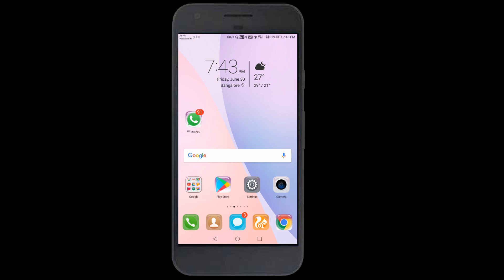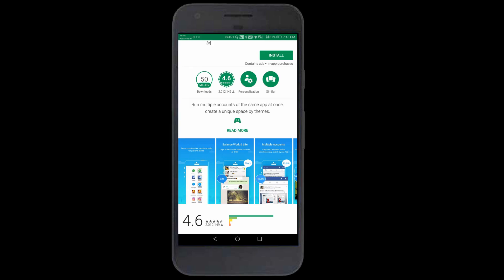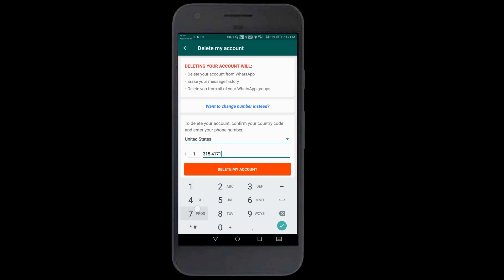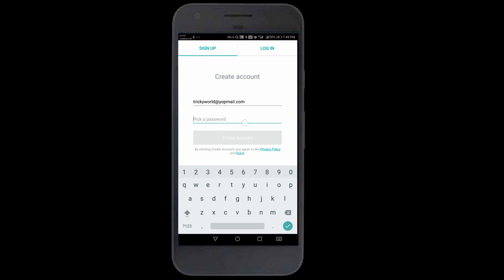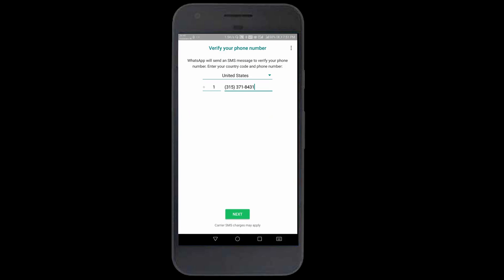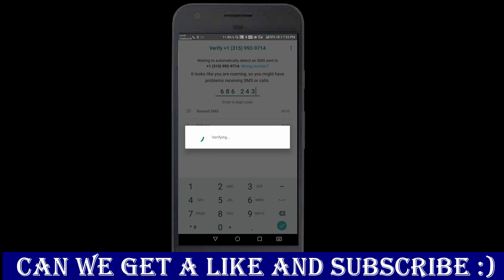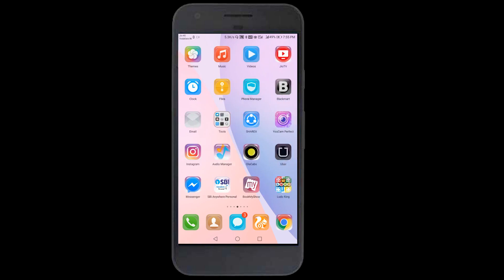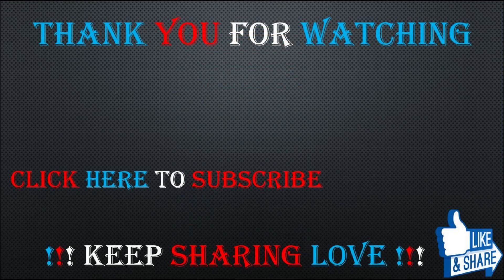How To Create Whatsapp Account With Fake Number - WhatsApp Without mobile number 2024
Today's topic: best SEO tips-  how to create WhatsApp account without a phone number or you can say with the fake number or WhatsApp account on 2 devices,  by which you can make prank or get to know about your girlfriend, Scare your gf by fake USA number.

hope you would love this. in this, we have used the 2ndline application to generate the USA fake number and on the basis of that, we are creating our purpose. account from which you can chat with anyone.

2ndline app [to get fake number ]

Parallel Space [ To create another WhatsApp app on the same phone]

There are lots of videos coming for you guys.

!! Keep Sharing Love !!

SUPPORT NEEDED